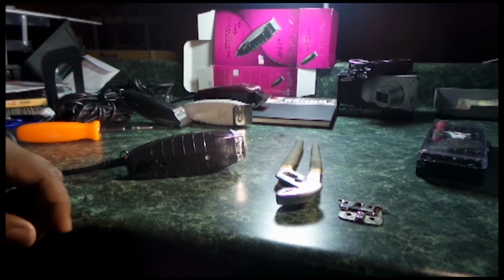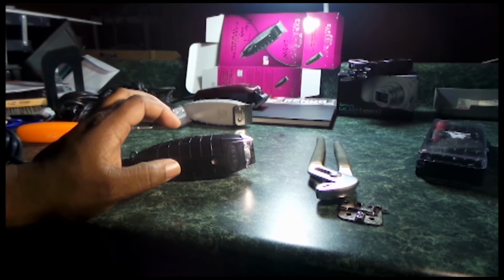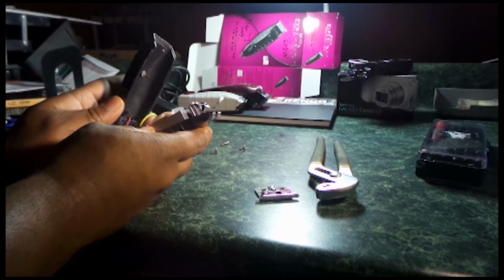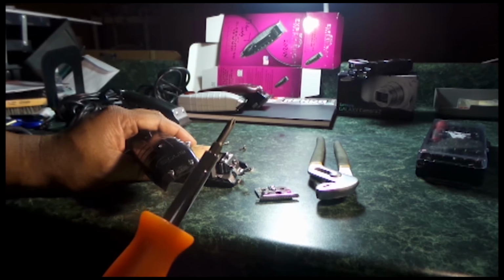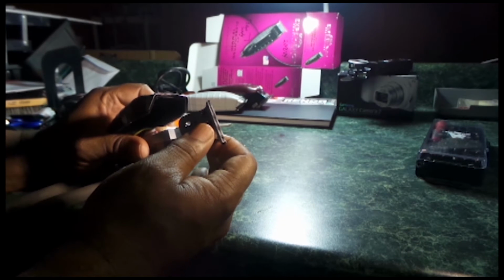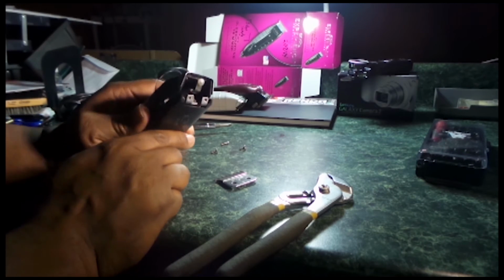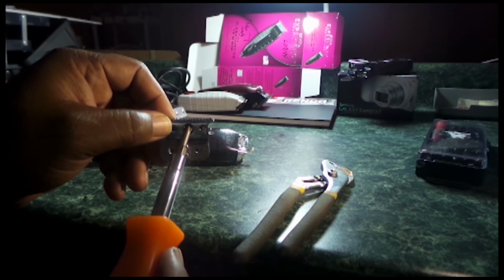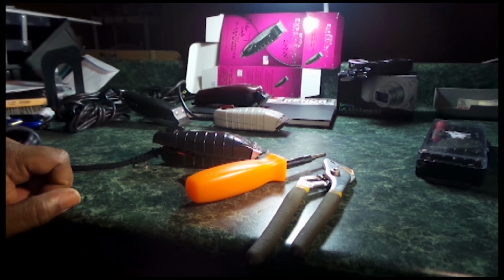Andis GTX Experience (more power)-Part 1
Are you an experienced barber? Then you may be able to relate to the delemma that I am addressing in this video. Have you ever bought a a pair of the Outliner II trimmers by Andis and found that after a few days or weeks of use that they don't cut like you expected them to cut? I mean in regard to POWER. My GTX trimmer would slow down within a few seconds of usage. This really frustrated me and I could'nt help but feel ripped off by the Andis company. I have had this problem in past with the Outliner II series. My solution most likely would be to just go and by another pair, and often times that would work because the next pair wouldn't lag like the previous pair. But now I am glad to report that I have figured out what the problem was all this time. I'll go into detail in this video. I hope that you find my video informative. Enjoy!